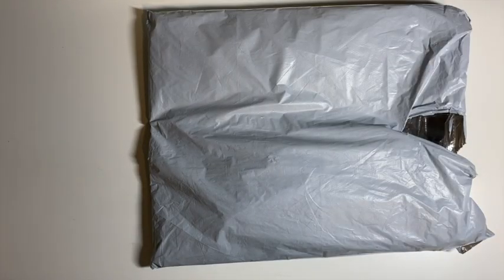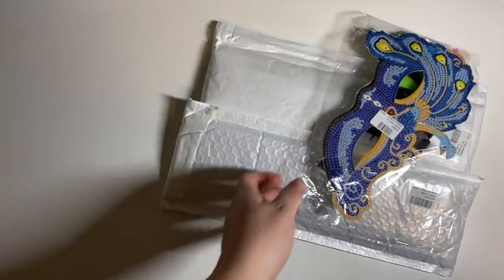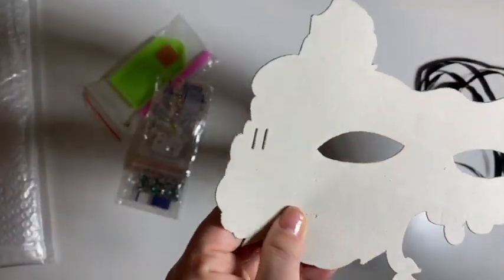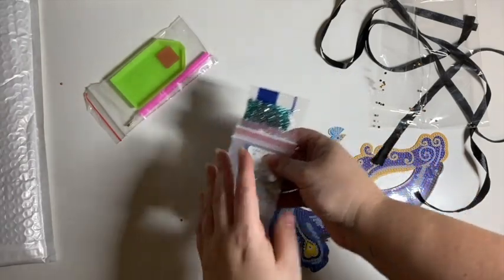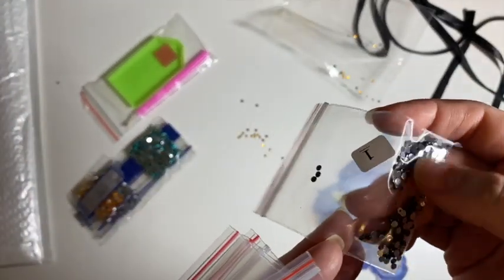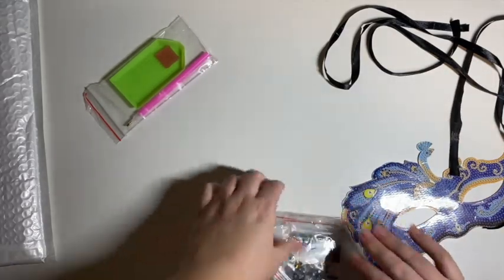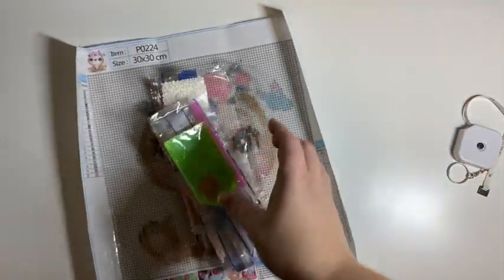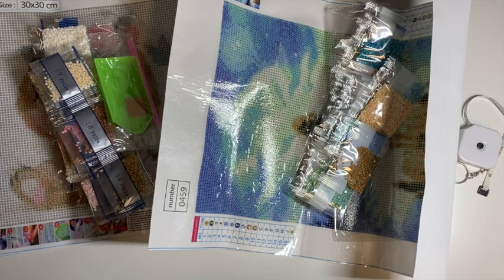Paintingclub Unboxing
Here is another online store that contacted me to review their products.  I'm interested to see how the masquerade mask will turn out.  And unfortunately I was not thinking when I picked the sloth as I just recently picked it out from another store - I must have loved it that much =)